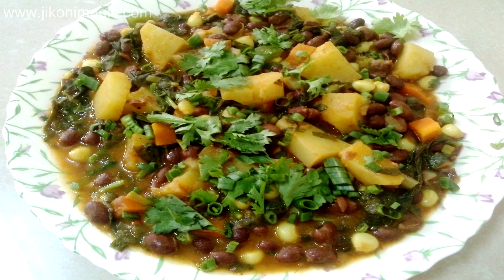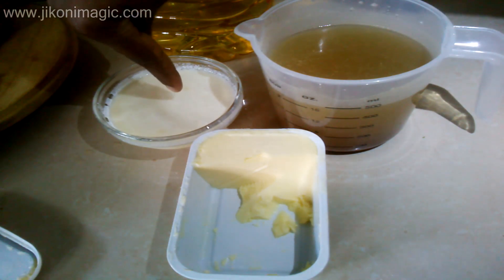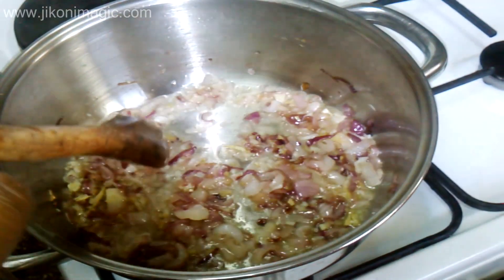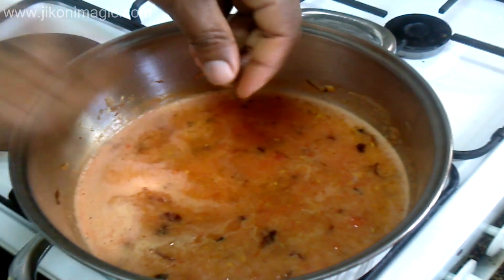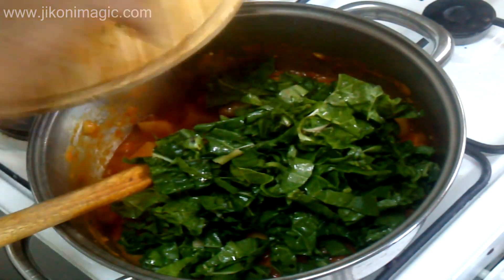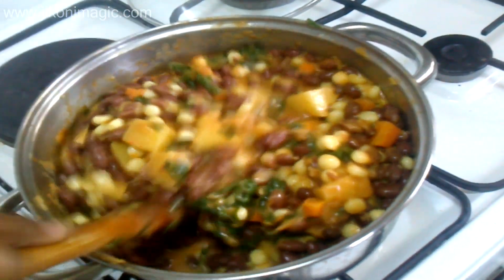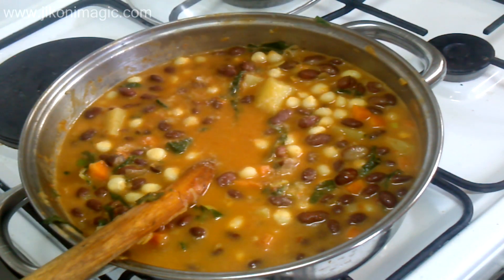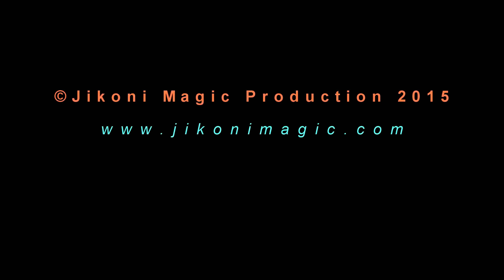Kenyan Githeri Recipe - Jikoni Magic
Githeri is an authentic Kenyan dish of beans and maize. To get all the details and extra tips on this simple yet tasty dish go